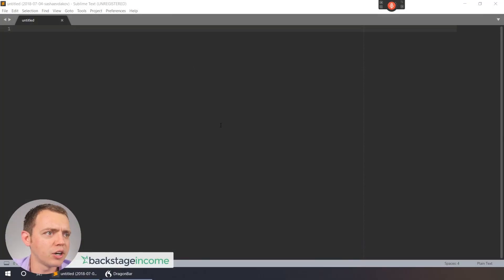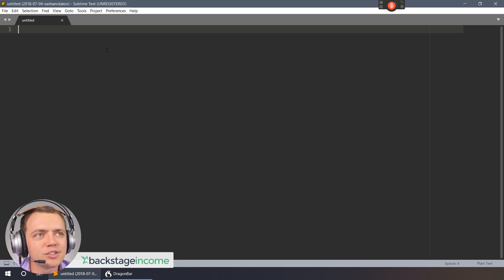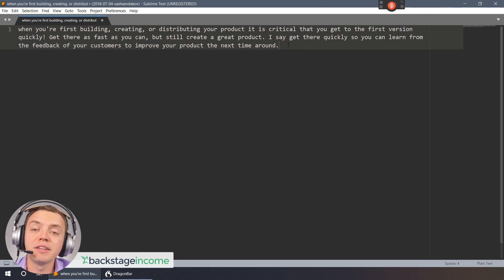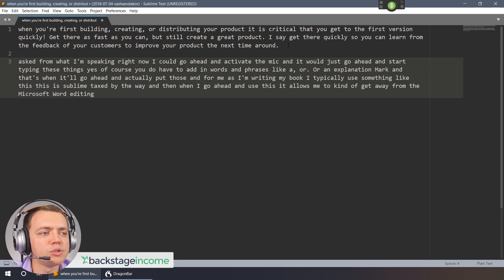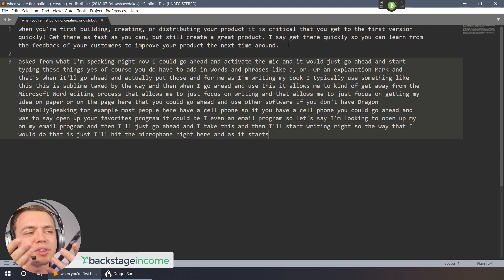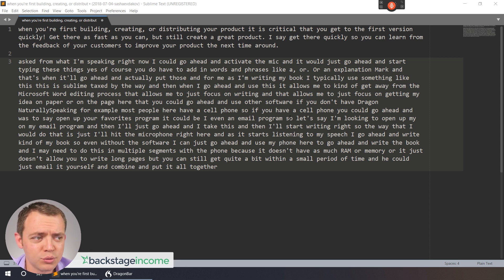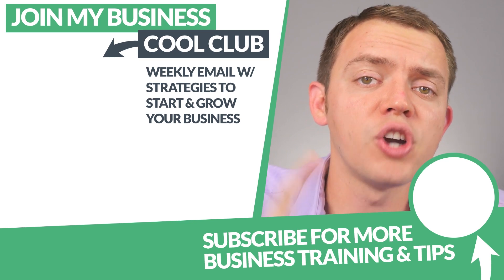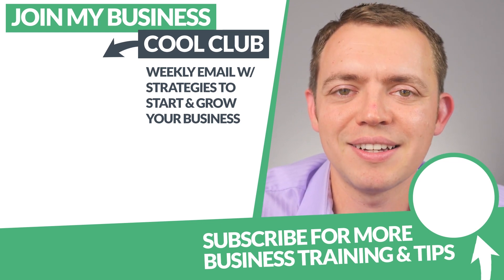How To Use Dictation Software To Write Your Book | Speak Your Book - Don't Type It! BSI 13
Learn how to use dictation software to speak your book instead of typing it, and that way finished the book writing process much faster.

Using dictation software to write your book is not only faster but also more relaxed and more enjoyable. The book writing process can be tough and by using dictation software like Dragon Naturally Speaking you can make things easier.